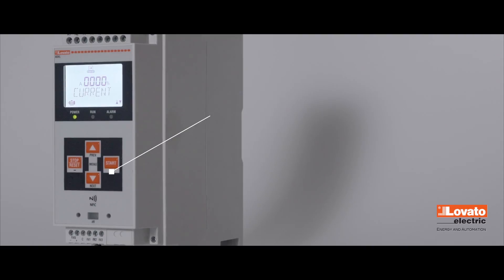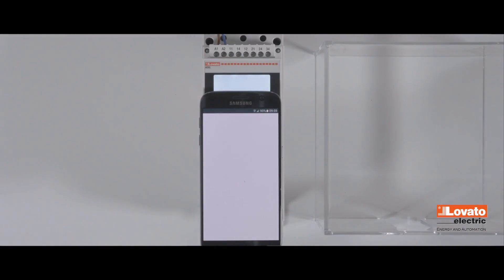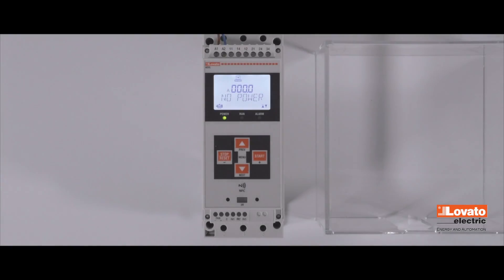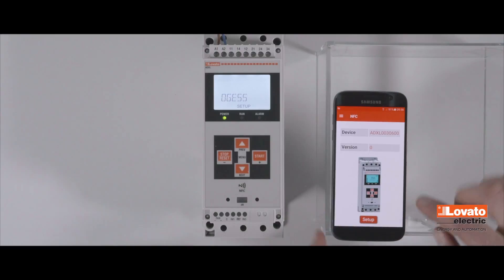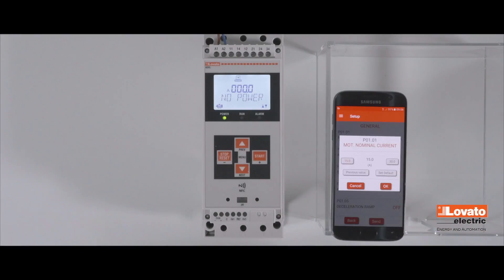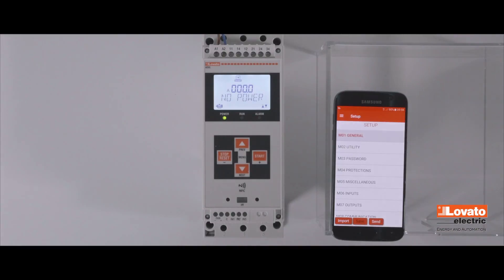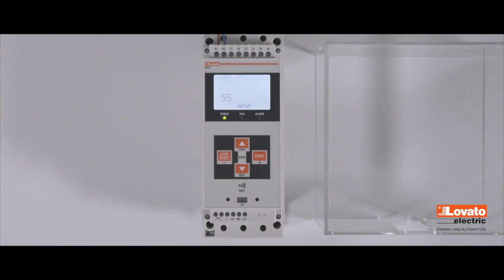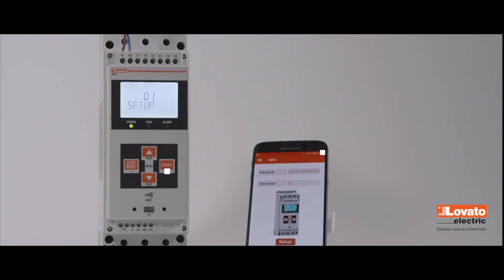2. NFC connection - ADXL soft starters | LOVATO Electric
Configuring an ADXL soft starter is easy to do, it doesn’t take long… and your device doesn’t even have to be switched on! The NFC feature enhances your work and makes complex operations simple for those who install and configure. Watch the video and discover how to use it to the fullest!